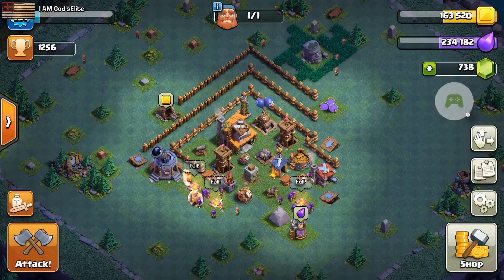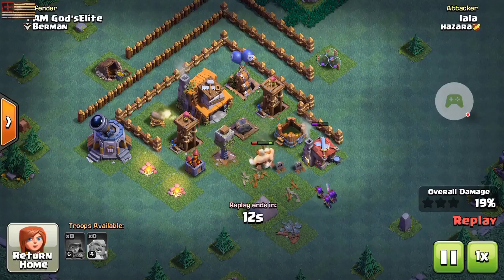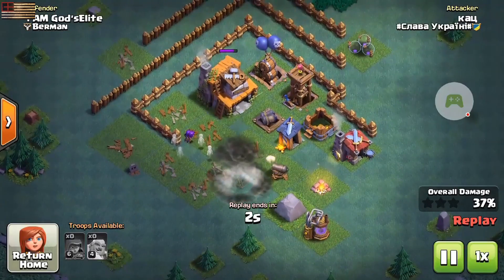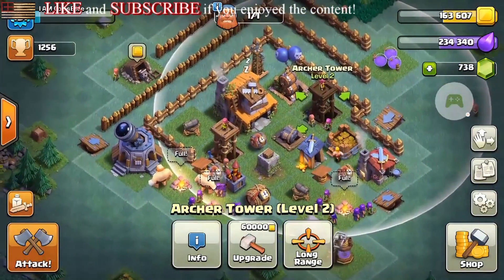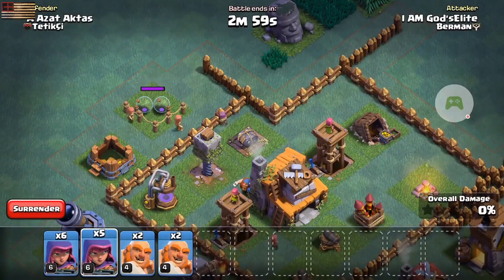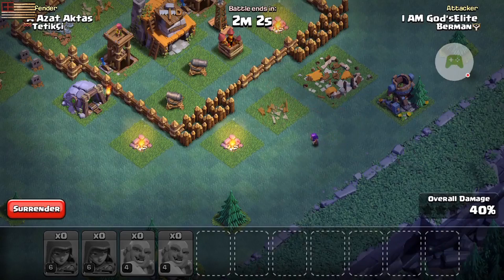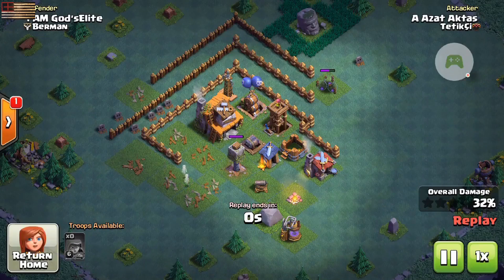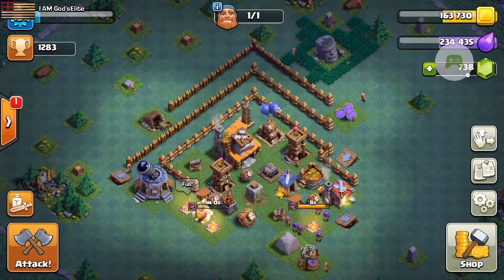Clash of Clans Best Builder Hall Level 4 Anti 1 Star Base Build with Proof and Live Battle!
In this Clash of Clans video, we go over an amazing Anti 1 Star Base Design for a Builder Hall Level 4 with replays and a live Battle. I am currently 25-0 in defenses and got my 26th in the video (spoiler alert).